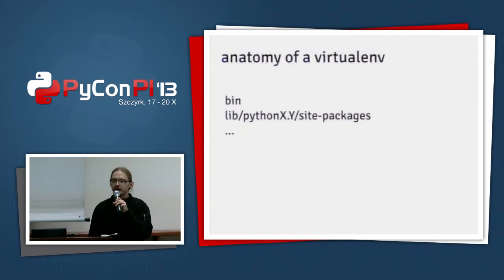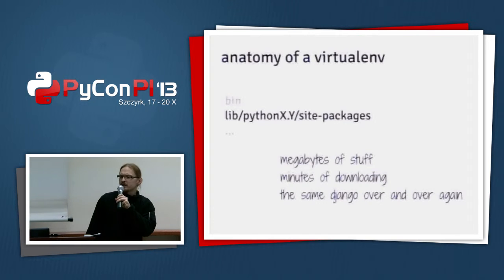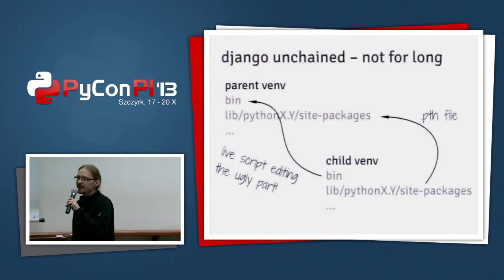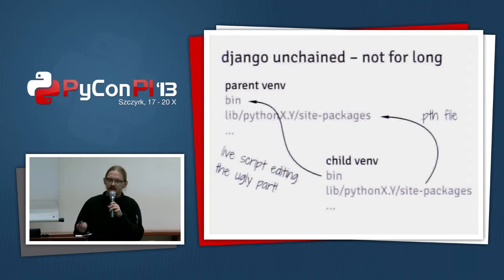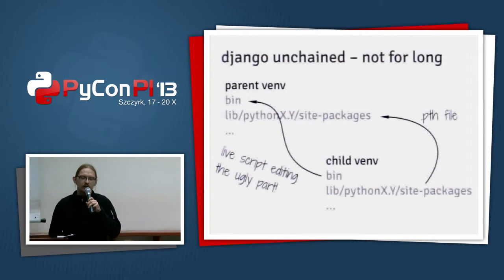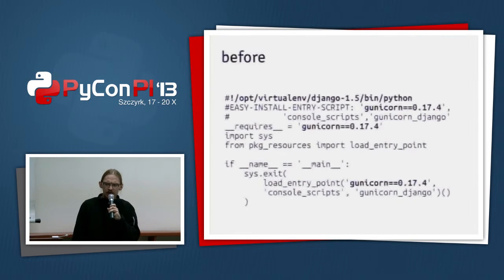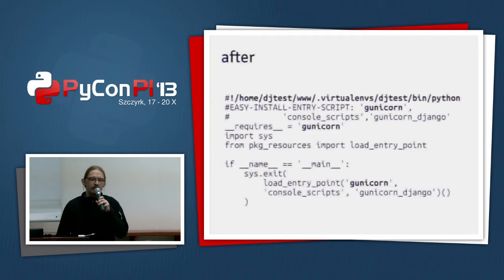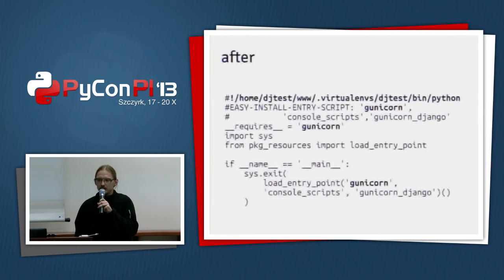PyCon PL 2013, Lightning Talks, day 2, talk 5